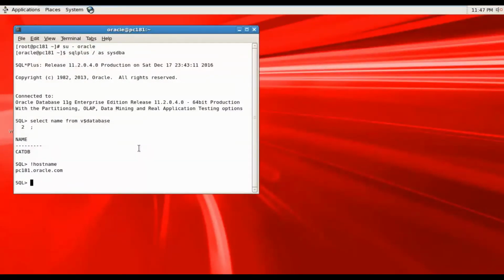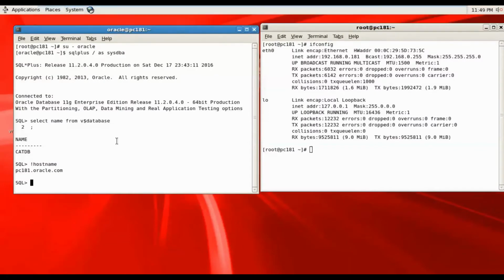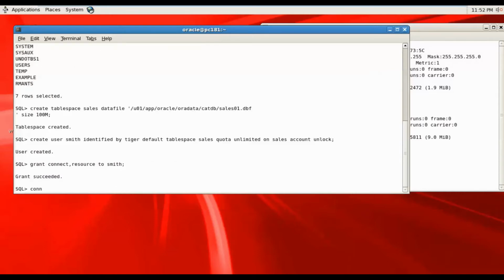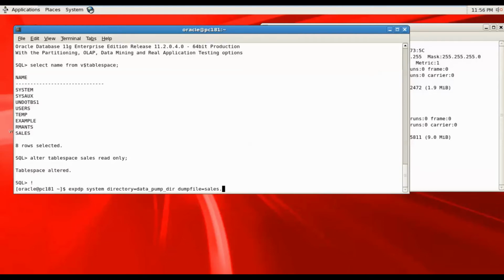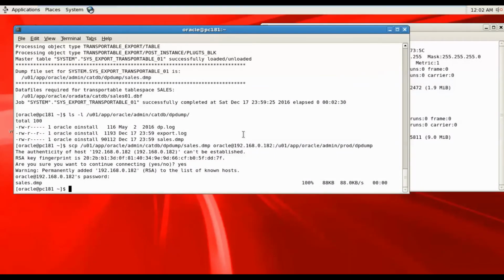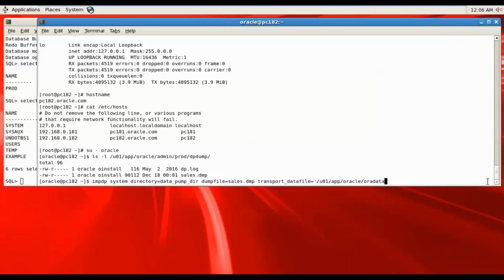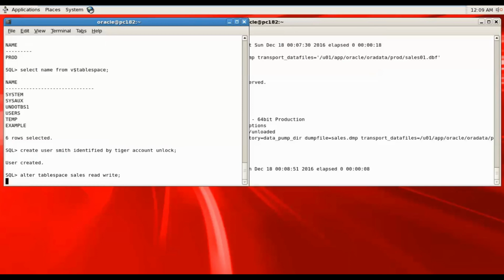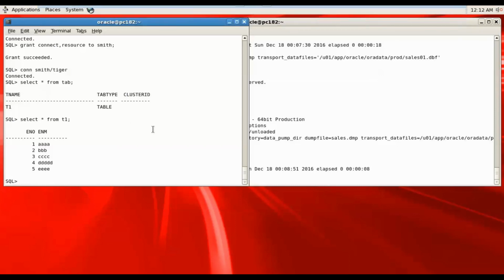Transportable Tablespace in Oracle - TTS - Database Migration Using TTS Simple Steps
We have 2 database in 2 different pc

SID    : catdb
Now create tablespace (sales) , create a user with default tablespace sales
login as new user create a table , insert few records.commit it.

our target transport this tablespace (sales) to another pc (T1)

sales tablespace=datafile+metada(datafile copy to 2nd pc by scp/ftp. and metadat by expdp)

$ expdp system directory=data_pump_dir dumpfile=sales.dmp transport_tablespaces=sales

SID    : prod

sales datafile location /u01/app/oracle/oradata/prod/sales01.dbf
sales.dmp dumpfile location data_pump_dir(/u01/app/oracle/admin/catdb/dpdump/sales.dmp)

now use impdp to insert metadata to local db datadictioary and relation between data and metadata)

Skype: malluramadurg

Regards,
Mallikarjun Ramadurg
Skype: malluramadurg